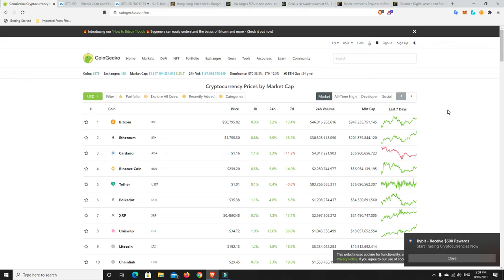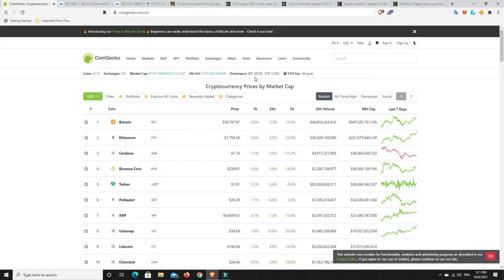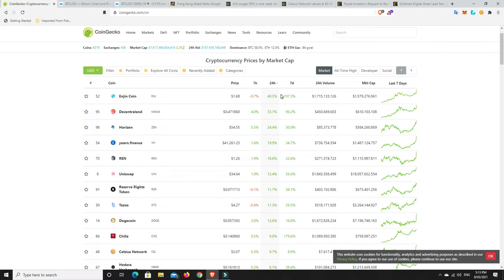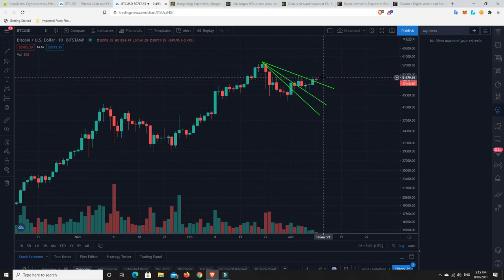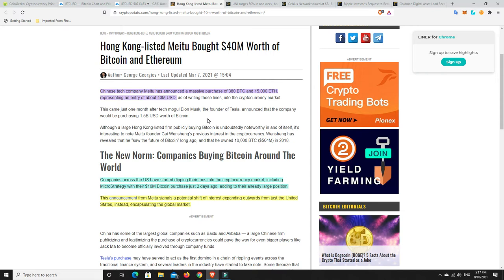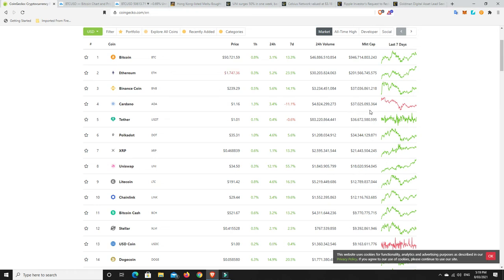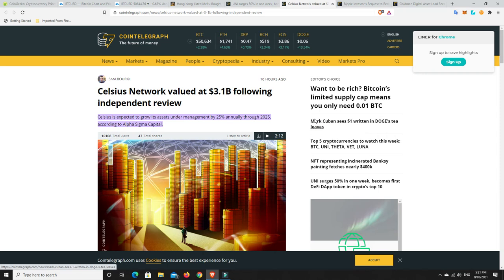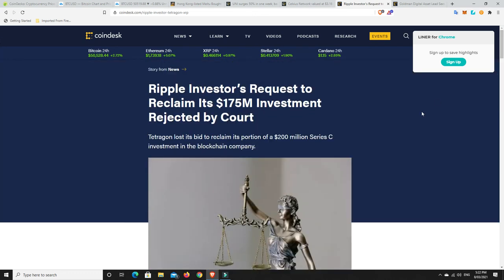Uniswap pumping 50% in 7 days, Celsius seriously undervalued and Incumbent Banks must merge